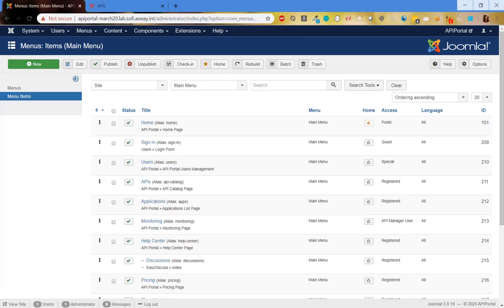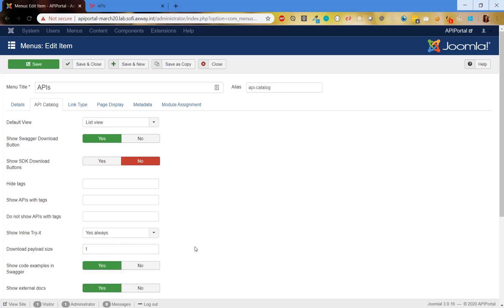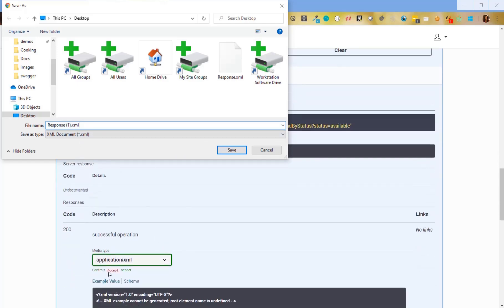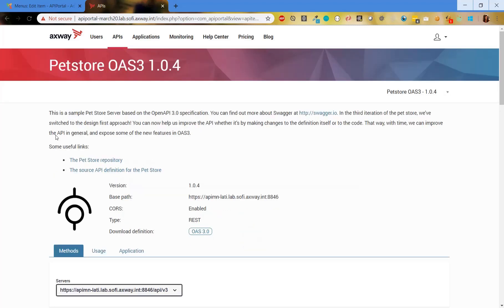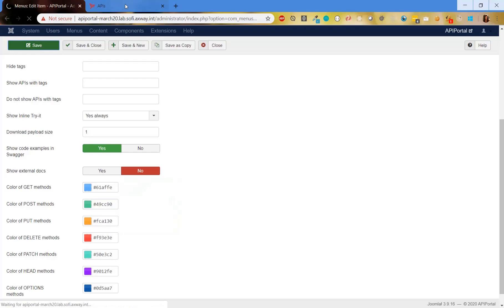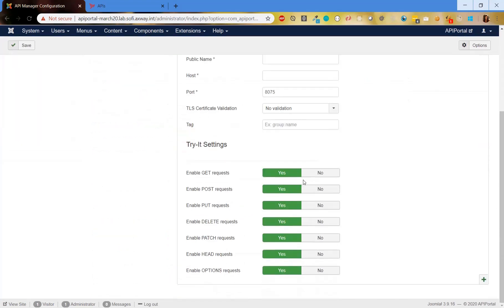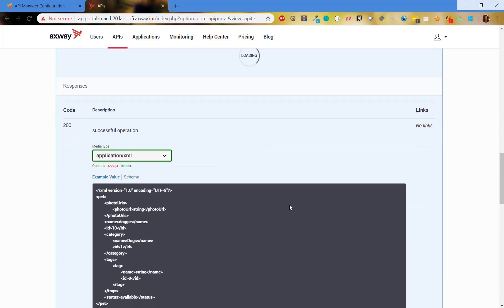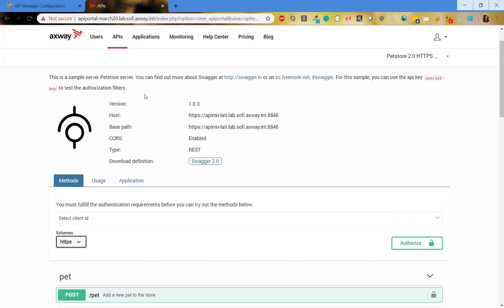How to optimize the API details displayed in the API catalog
With the March 2020 release of API Portal comes more configuration options that you can use to tailor both the look and feel and content displayed for an API.

Learn more about the changes below by watching Latinka, an Axway engineer, use these settings to optimise the API details.

- Configure downloadable payload size
- Optionally show externalDocs attribute as part of the description attribute
- Adjustable color palettes for http methods - REST and SOAP
- Control visibility of the Try it for groups of http methods